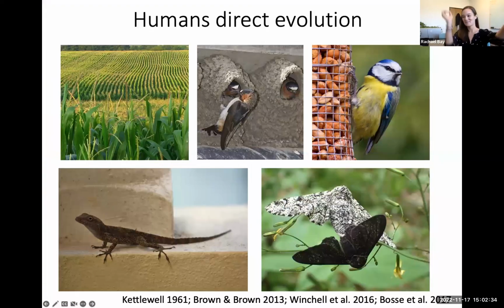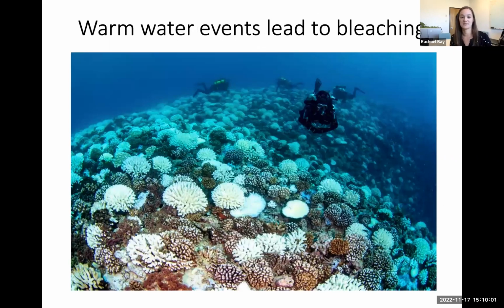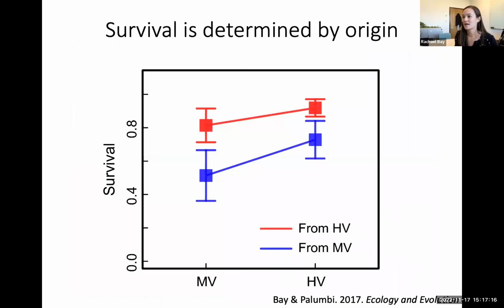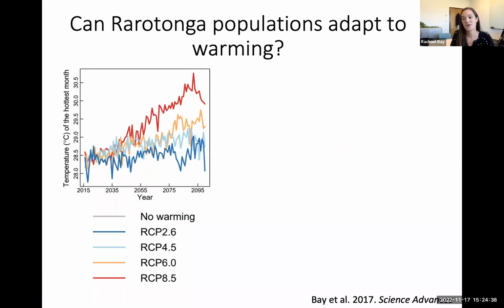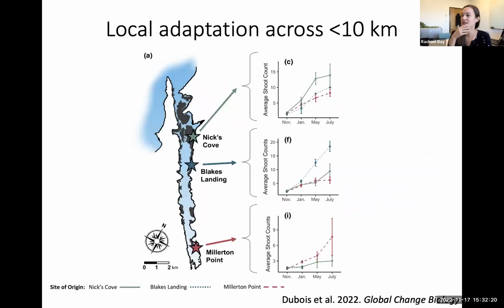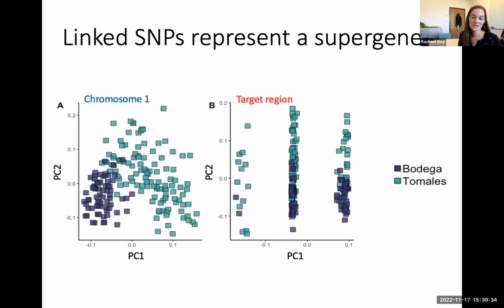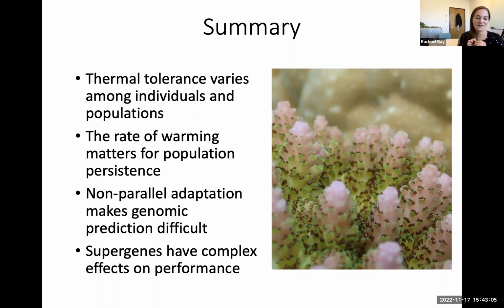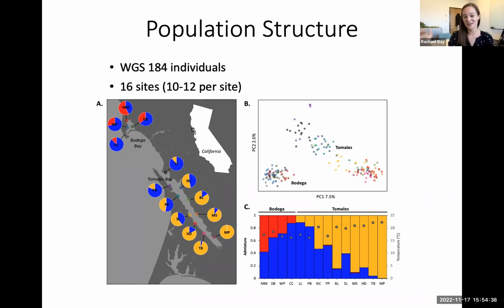EEB Thursday Seminar - Virtual: Climate adaptation in marine foundation species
Rachael Bay, Assistant Professor, Département of Evolution and Ecology, UC Davis

Our weekly seminar series features internal and external speakers in the field of ecology and evolutionary biology.

Abstract:
As climate change threatens global biodiversity, it has become increasingly clear that evolutionary processes will play an important role in species persistence through the next century. My lab uses genomic tools, paired with ecological experiments and large-scale climate data to understand the genomic mechanisms underlying adaptation to different climate regimes, with the ultimate goal of integrating evolution into predictive frameworks. In this talk, I will discuss past and ongoing work addressing patterns and predictions for climate adaptation in marine foundation species.

3:00-4:00 PM